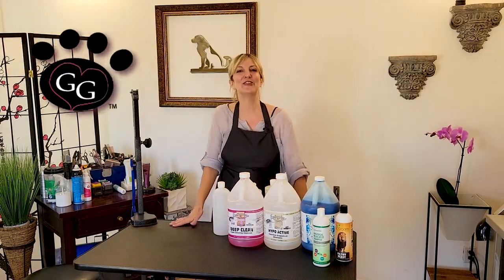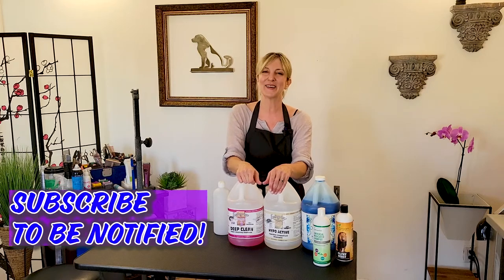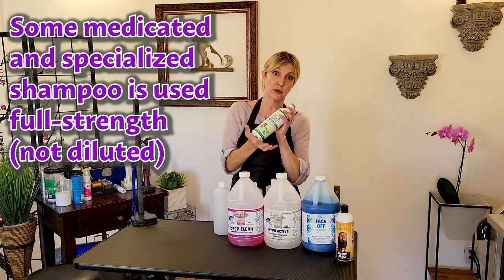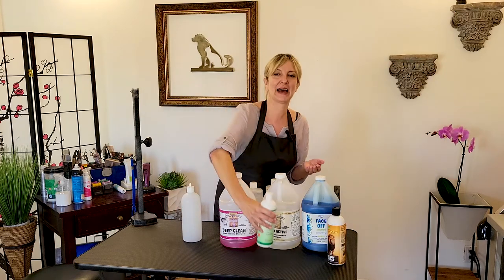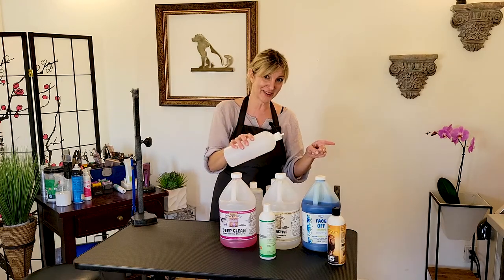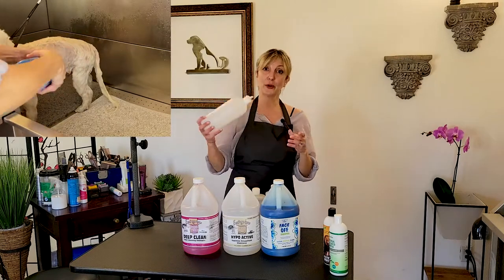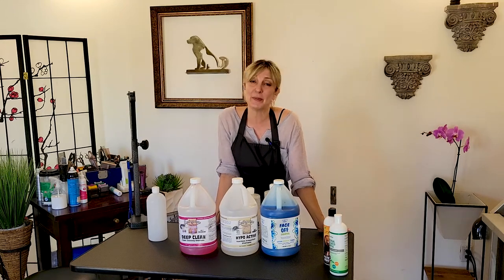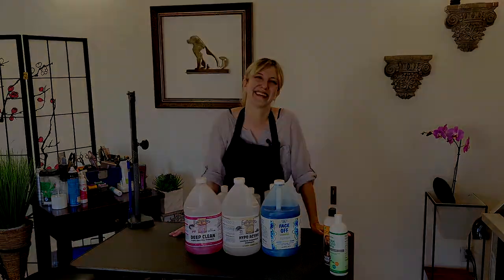How to Use Shampoo Like a Pro - Tips and Tricks for Using Professional Shampoo - Gina's Grooming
Ever wonder how Grooming Pros use professional grade shampoo?  Many groomers use a Bathing System (which we describe for you in the video), but many smaller shops make use of high-concentrate shampoo and dilute them in a mixing bottle.  Come watch how it's done!  And we made sure to cover some safety information for the storage and handling of your shampoo and mixing bottles (it's important!) at the end of the video.  Hope this explains how this all works!

SAFETY AND HANDLING Section:  For anyone interested in jumping to the safety and regulatory section, it starts at 10:43:08.

Here are some LINKS to the SHAMPOO we are mentioning in this video (which we really use in a pro environment, and have been for yeeeeeears!)

Kelco Dirty Dog Face Off Shampoo (at Amazon.com)

Gallons of Envirogroom can be found at LambertVetSupply.com